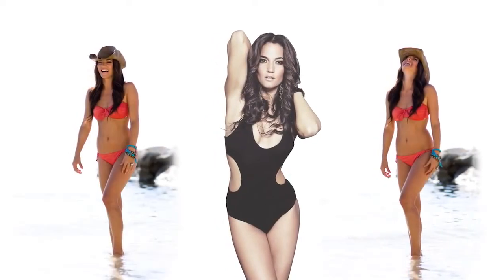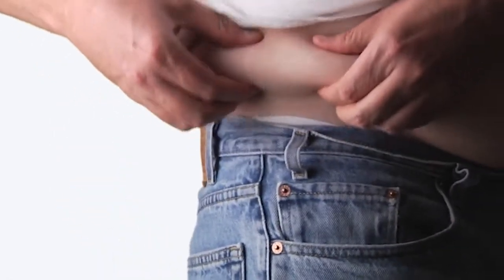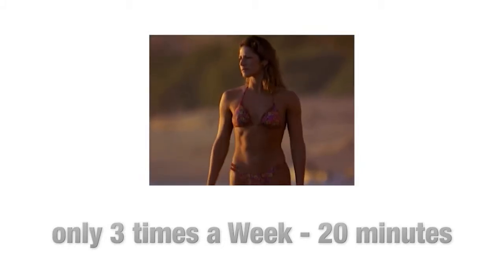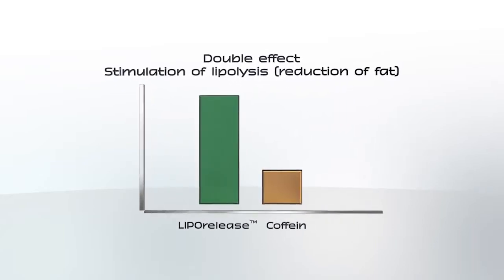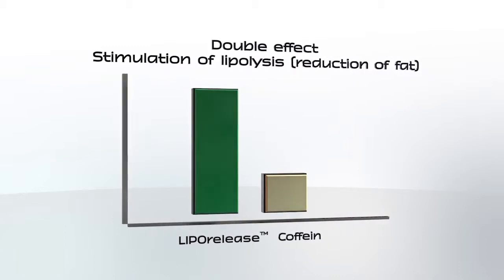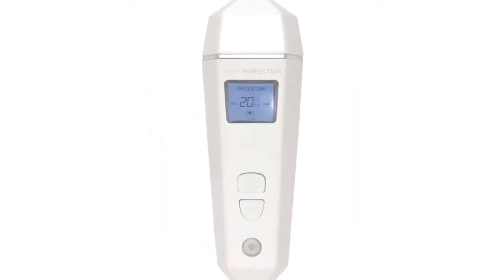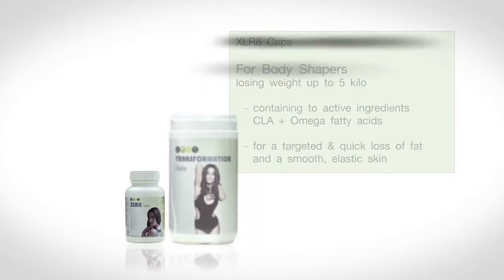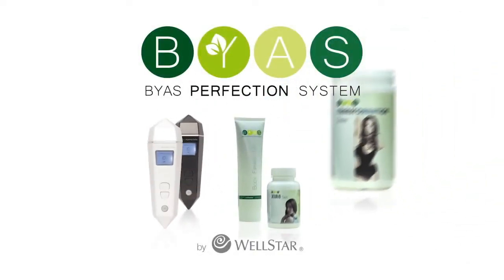BYAS non - surgical body sculpting and contouring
A revolutionary invention - BYAS Perfection System.
BYAS Body Lifter offers professional technology in a mobile hand-held device for convinient and highly effective application at home or in every beauty salon who are interested in a small and mobile, easy to store and very effective product. Perfect for mobile beauty salons.

LOOSE WEIGHT WITH NO DIETING OR EXERCISE.
No surgical procedures. Target stubborn problem zones. Targeted firming of upper skin layers, and modelling of your body line. Unleash the power of your body's own fat burning system.

3in1 technology:

Radio Frequency
Electrical Muscle Stimulation
Micro Vibration

plus DOUBLE EFFECT LIPOrelease™ SPECIAL COMPLEX